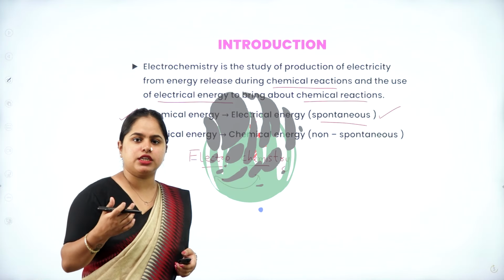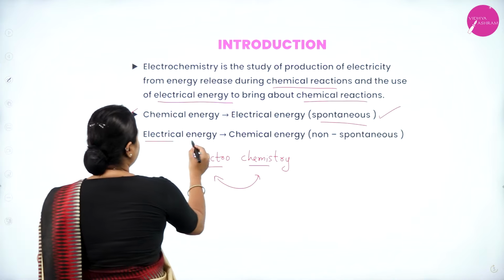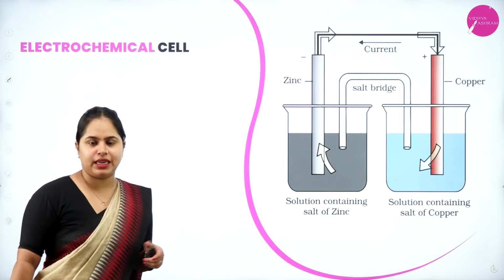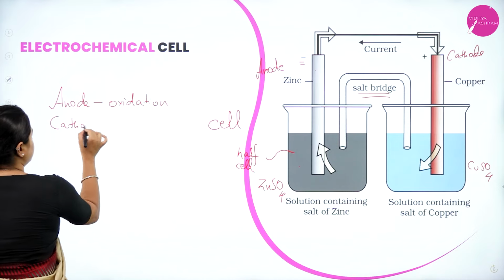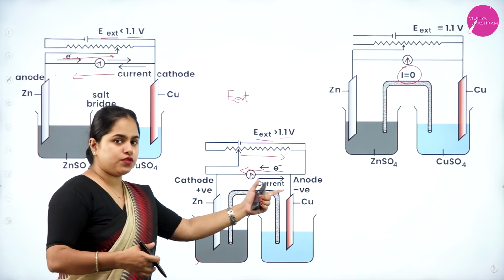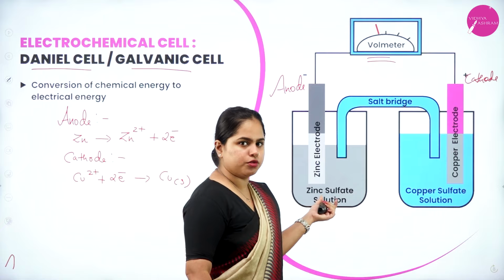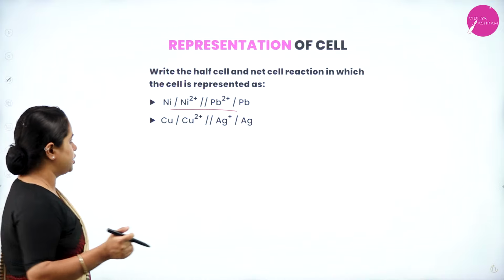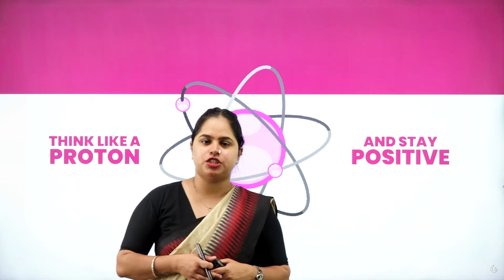DAY 12 | CHEMISTRY | II PUC | ELECTROCHEMISTRY | L1